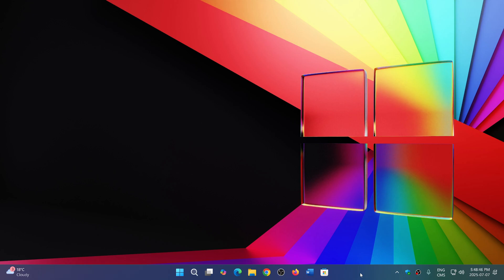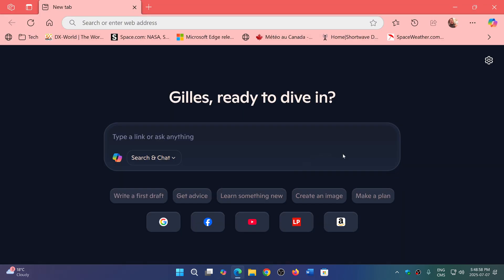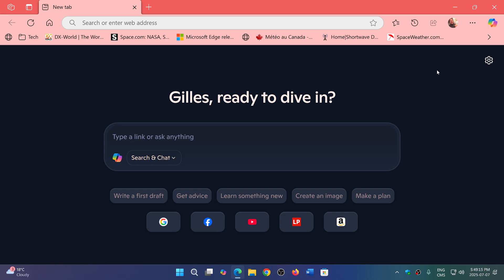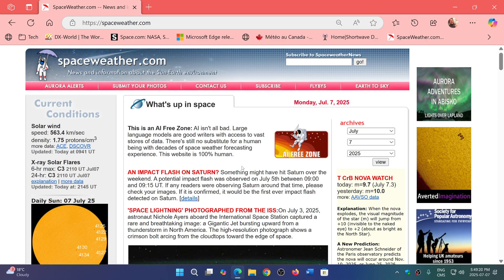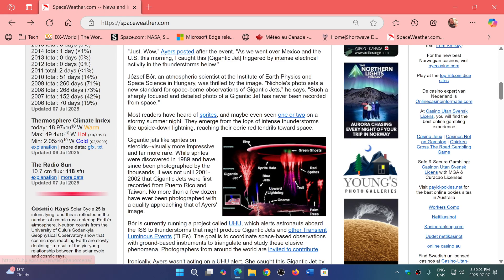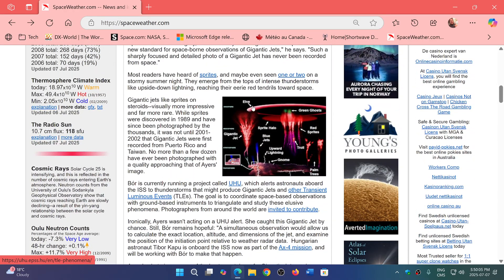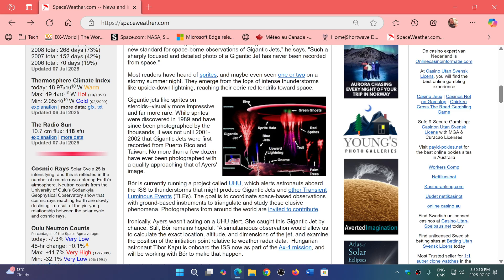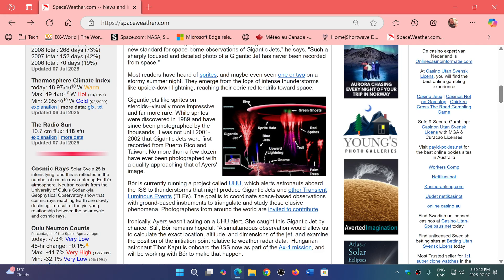Microsoft EDGE has gained speed in the last months says Microsoft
With improvements in February of WebUI 2.0 and more improvements recently, seems it is now very fast